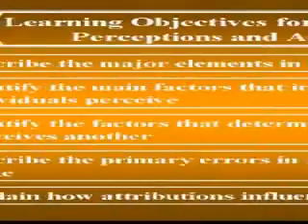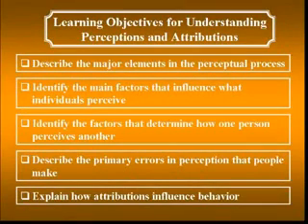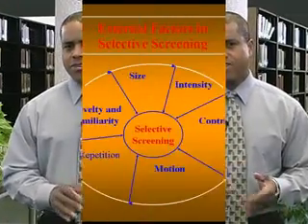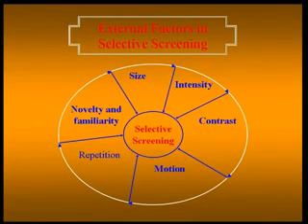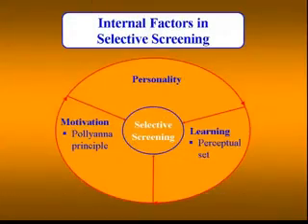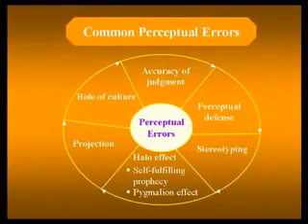Organizational Behavior Lecture 3